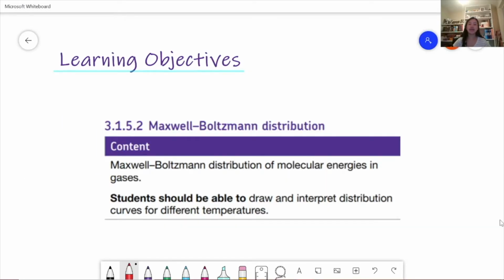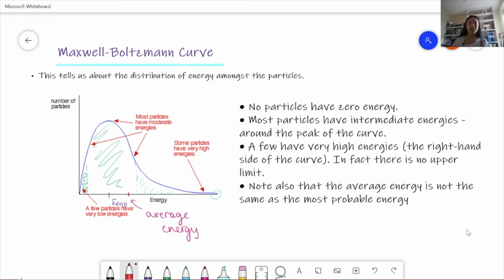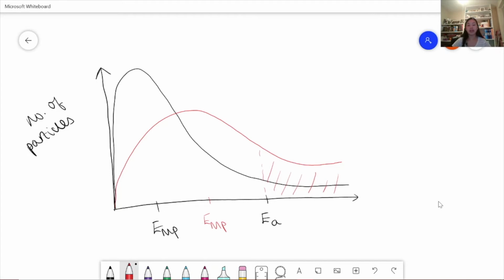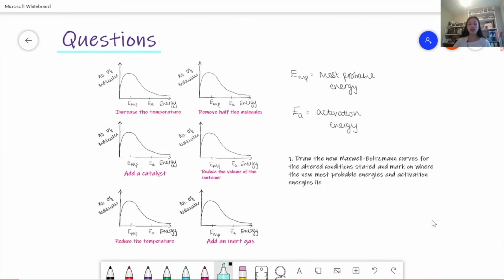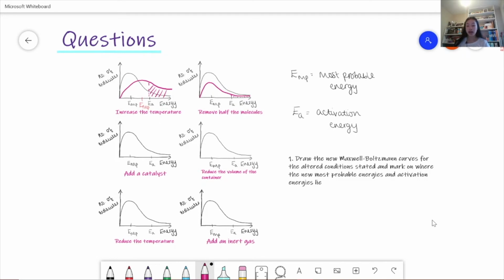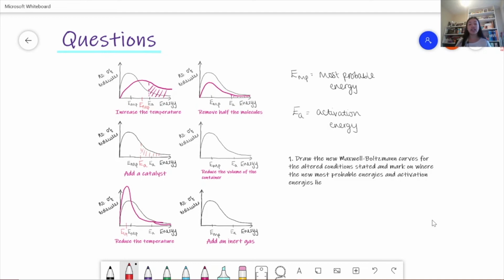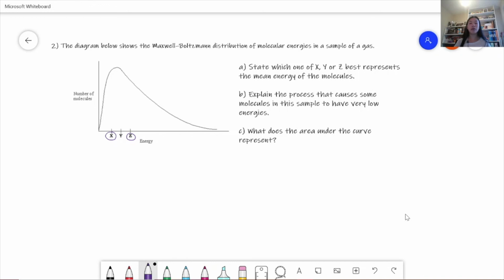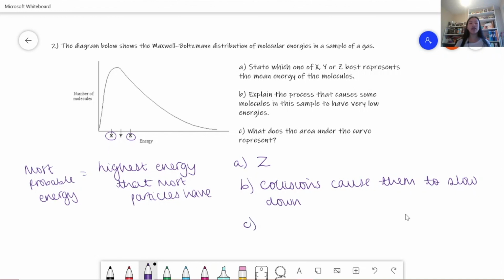A-Level Chemistry Maxwell Boltzmann Distribution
Learning Objectives 0:05
Theory 0:17
Questions 5:15